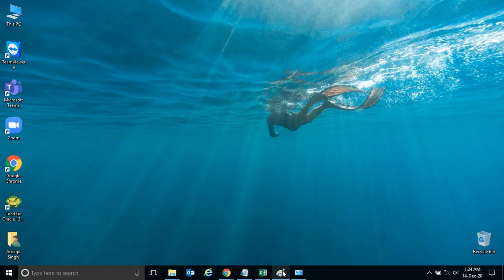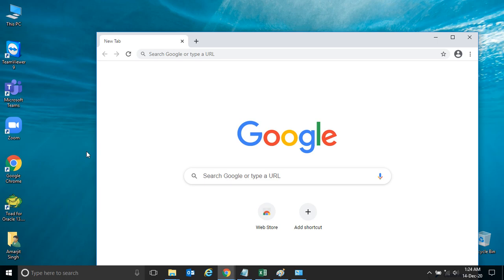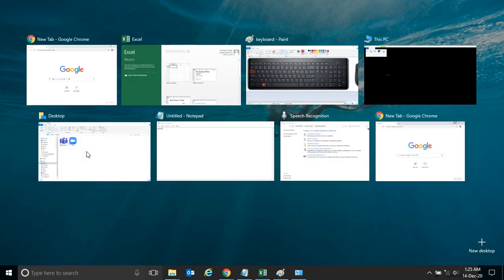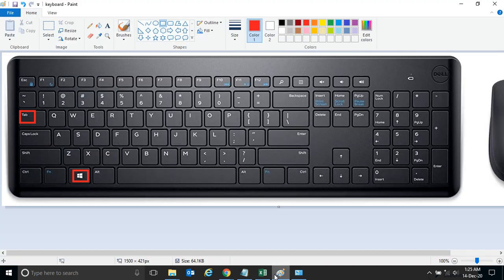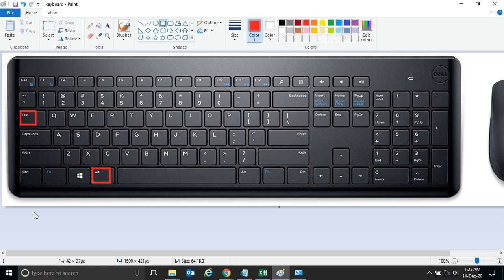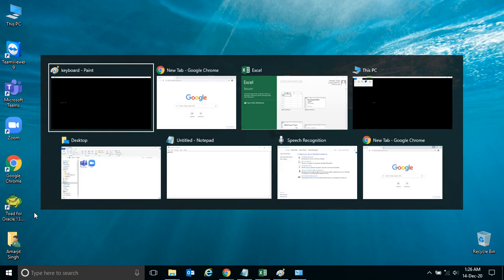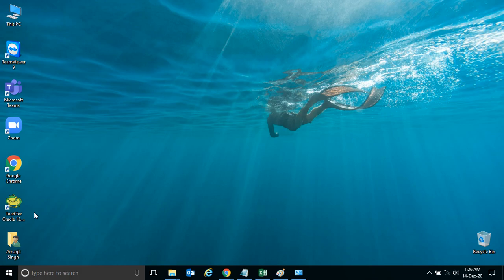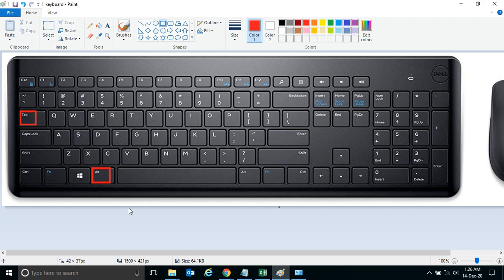Windows 10 Tips, Tricks & Short Cut Keys - 6 (Alt + Tab - Switch One Windows to Another Windows)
In this LAB we will see a shortcut key to Switch One Windows to Another Windows. This video helps us to use shortcut keys of the keyboard to control and manage applications in desktop, laptop etc.
Essential tutorial for all computer users those are using windows 10 operating system.